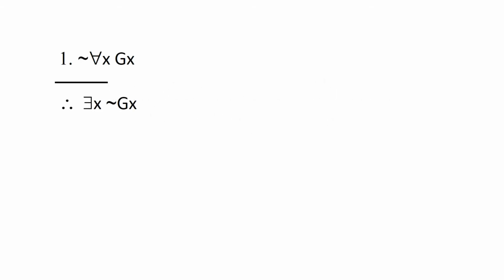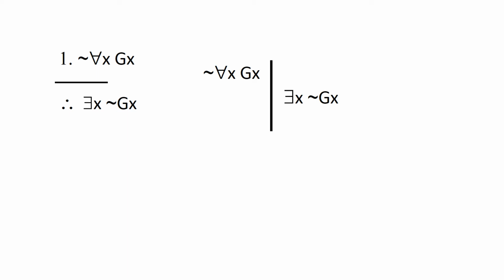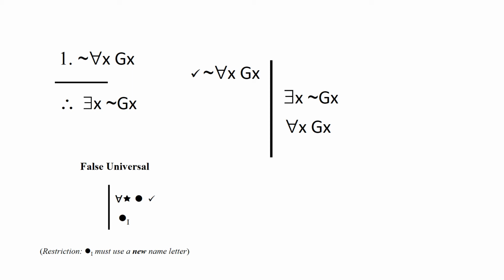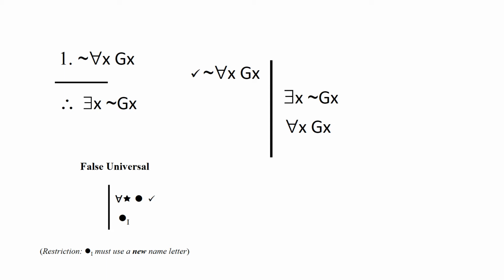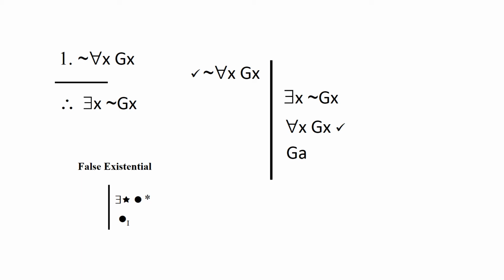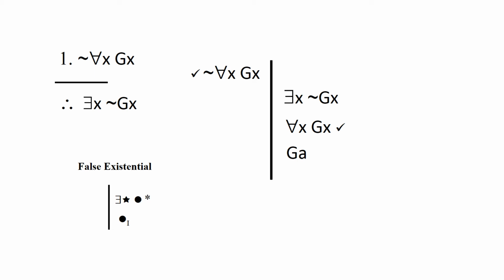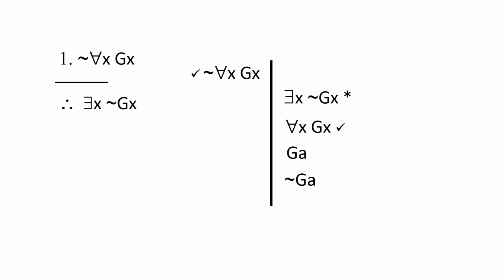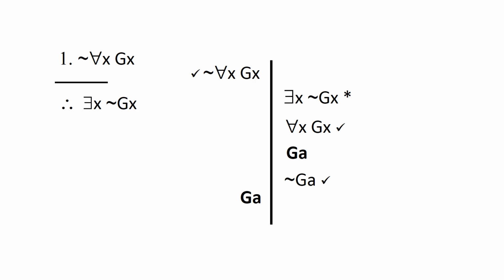Ch 5 Truth Tree Validity Problem 1